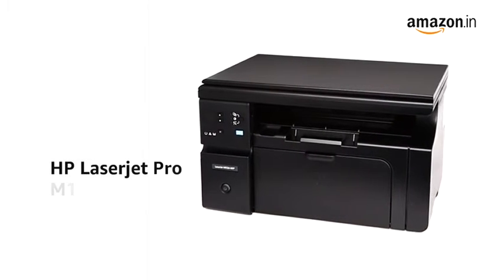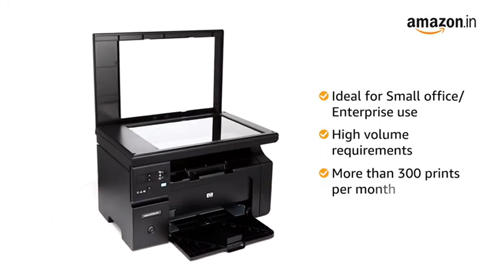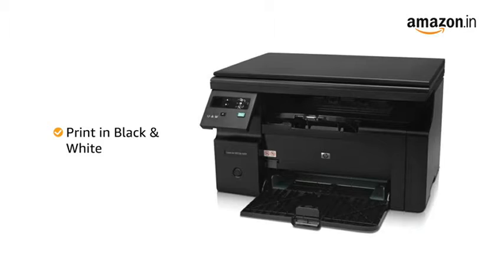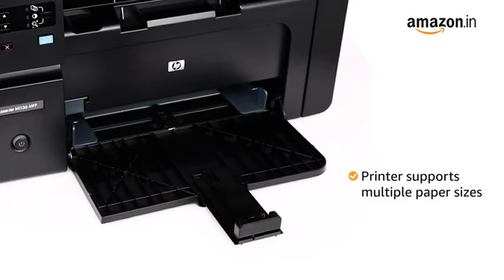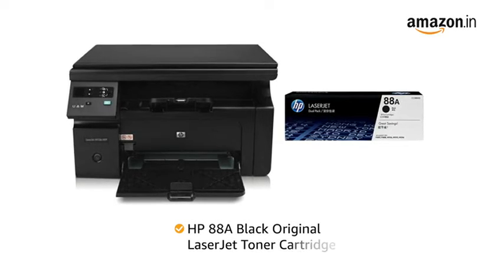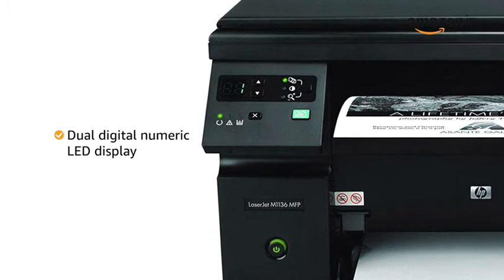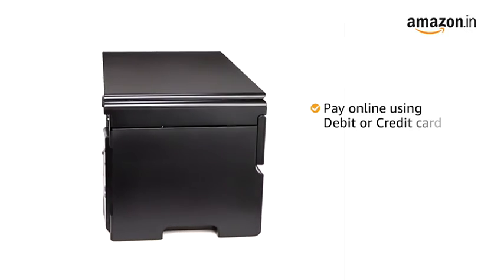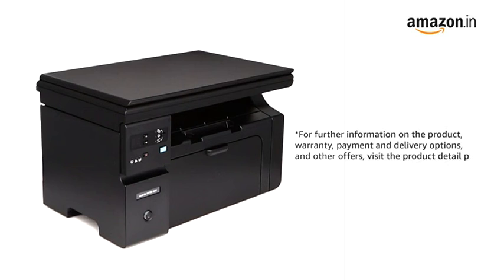HP Laserjet Pro M1136 Multifunction Monochrome Laser Printer Unboxing & Review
Buy Link-
HP Laserjet Pro M1136

Toner 88X HP Laserjet Pro M126nw

Specifications:
Printer Type - LaserJet; Functionality - Multi-Function (Print, Scan, Copy) ,

Scanner type - Flatbed; Printer Output - Black & White only

Connectivity - USB ; Dual digit numeric LED display

Pages per minute - 18 pages ; Cost per page - Rs 2 (Black & White) - As per ISO standards

Ideal usage - Enterprise/Business, Frequent users (for fast, high quality printing)

Page size supported - A4, A5, B5, C5, C6, DL, Postcard ; Duplex Print - Manual ; Print resolution - Up to 600 x 600 DPI (1200 DPI effective)

Compatible Laser Toner - HP 88A Black Original LaserJet Toner Cartridge, Page Yield - 1500 pages

Duty Cycle (Maximum monthly recommended prints) - Up to 8,000 pages per month

Warranty - 1 year from the date of purchase

For any product related queries, kindly contact_us on: [ 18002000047 ]

Best Buy Product on Amazon

Amazon basic, amazonbasics, amazonbasics ac, amazonbasics india